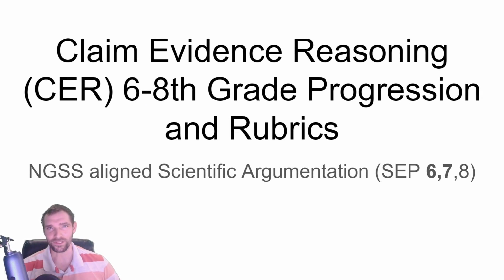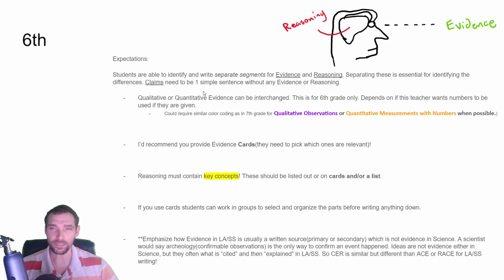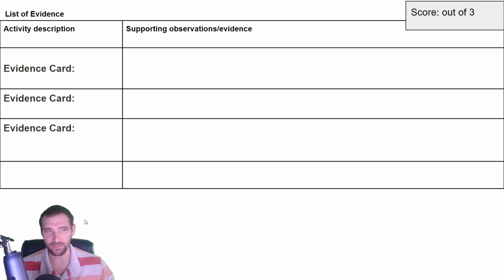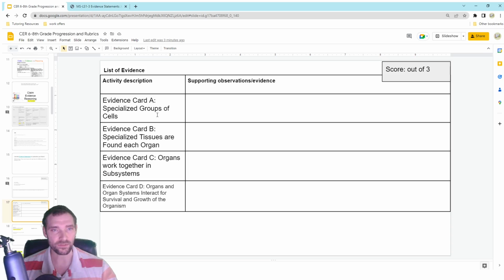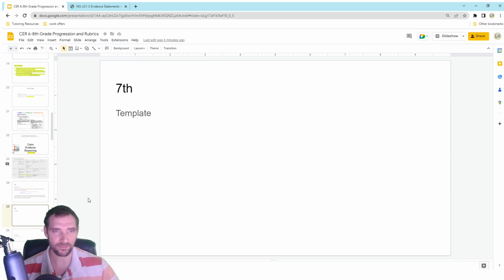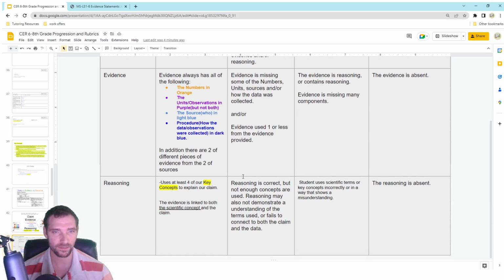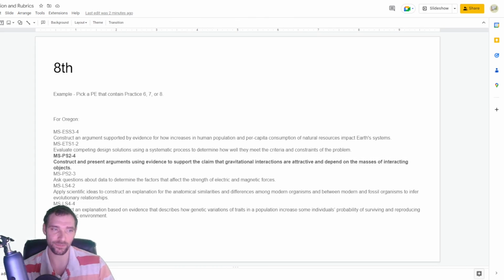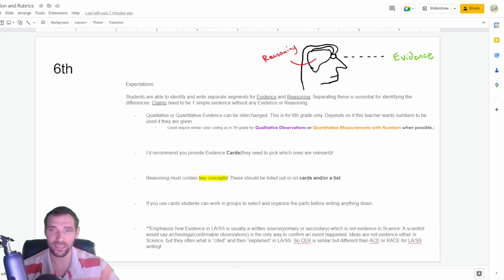Claim Evidence Reasoning (CER) 6-8th Grade Progression and Rubrics - Teacher PD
CER Bundle: $27 for 11 different examples, with some variation of expectations. Also individually for sale for anywhere from $1 to $5:

Timestamps:
0:00 Video Overview
0:53 Overall Structure and Progression
3:24 6th Grade Template and Example
15:15 7th Grade Template and Example
22:58 8th Grade Template and Example